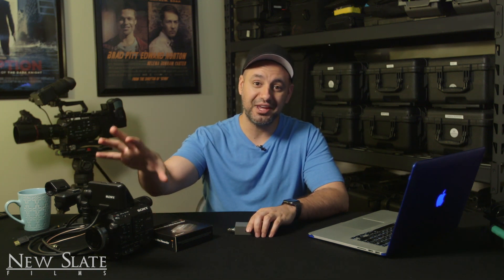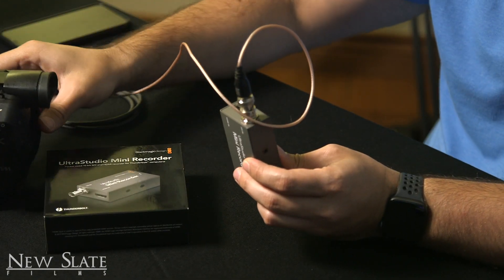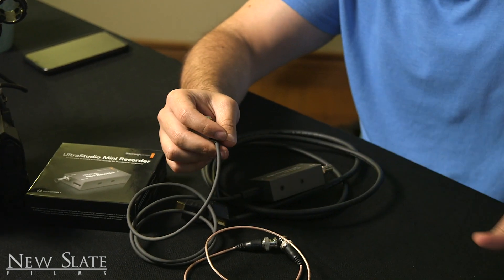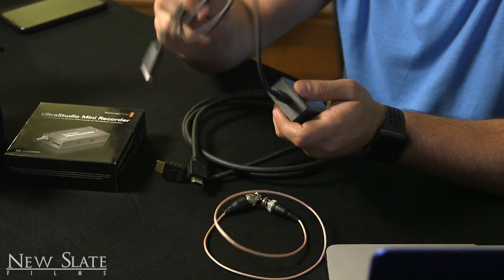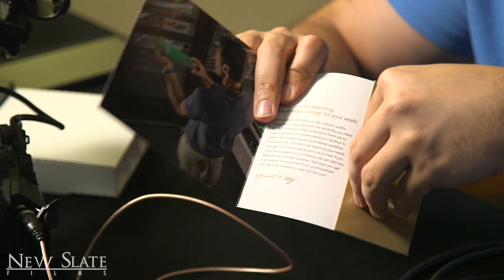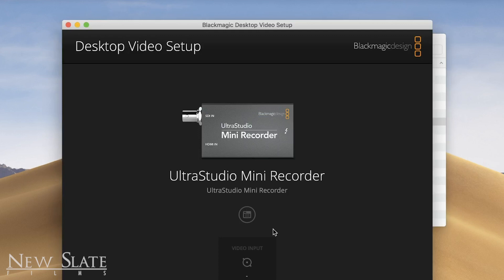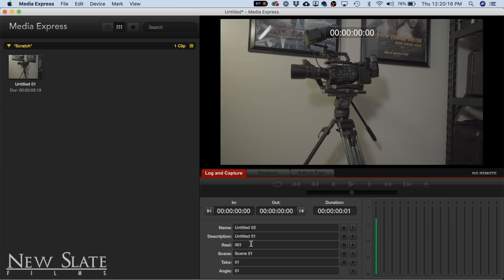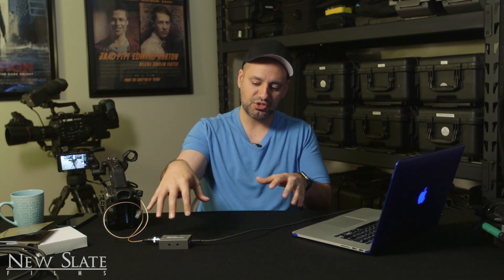How to Record Video From Any Camera On a Computer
You can easily connect any camera to a computer and record videos directly on a computer, saving a lot of time.

The process requires a small converter from Blackmagic.

You can connect any camera with SDI or HDMI output to it.  It then requires a thunderbolt cable to connect to a computer and you can use the free Blackmagic software to record the camera signal.